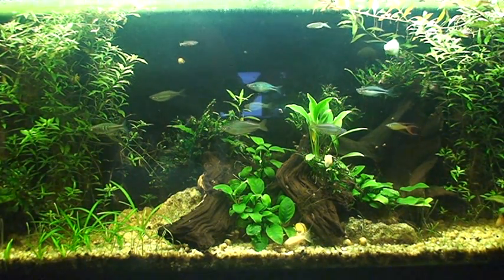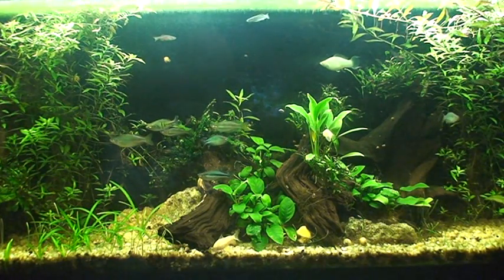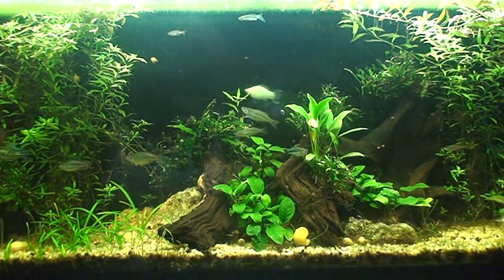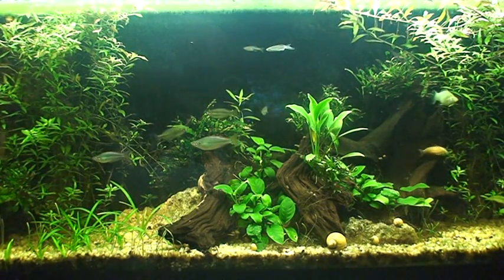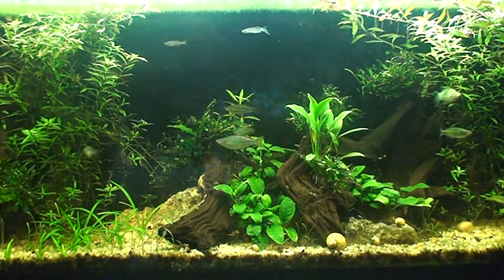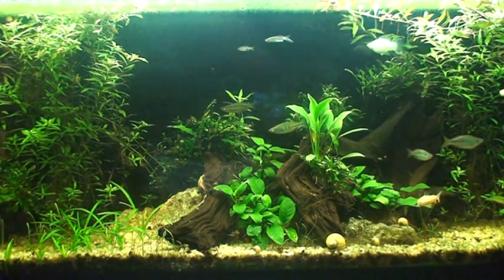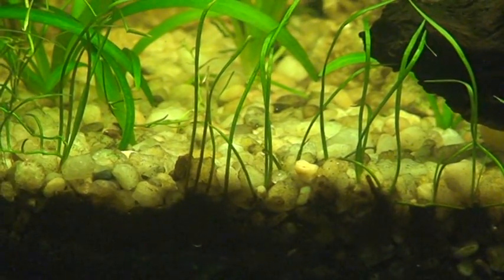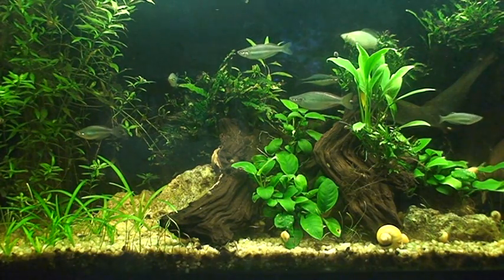Explaining the Walstad Method: The Plants, Part 2: Ammonia and Nitrites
This is the third in the series of videos of my explanation of the Walstad Method for planted aquariums.  In this episode I am continuing my talk about the role plants take in a Walstad aquarium.  This is my interpretation of the approach based on my experience.